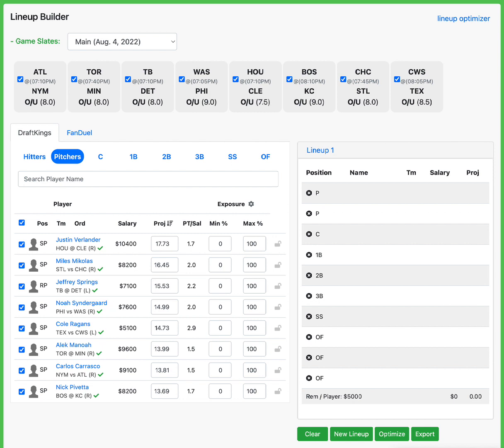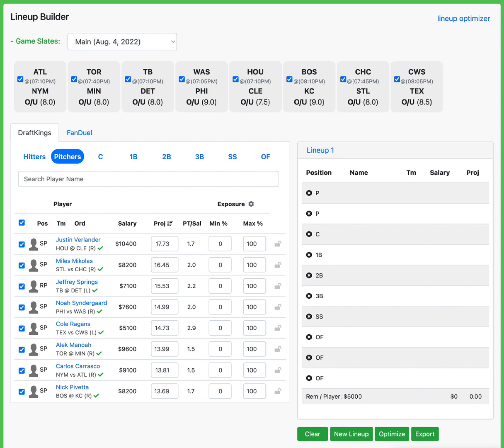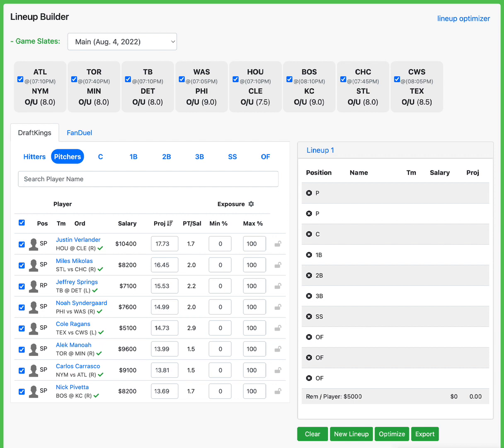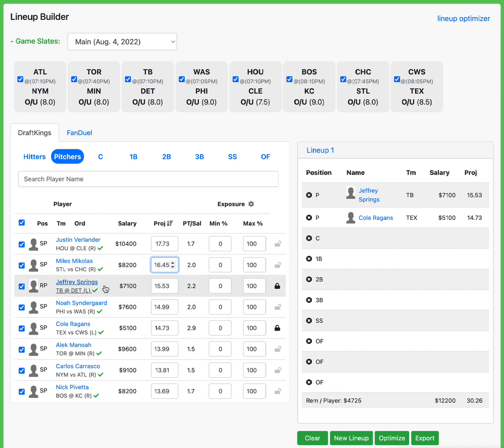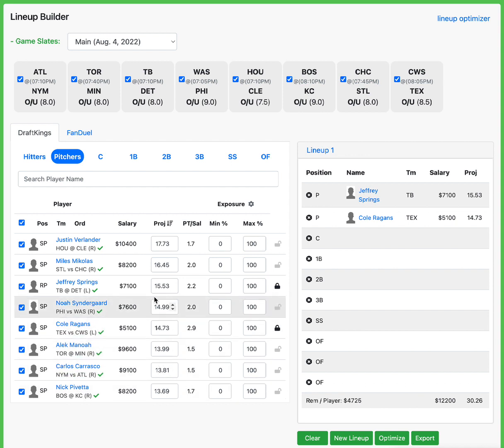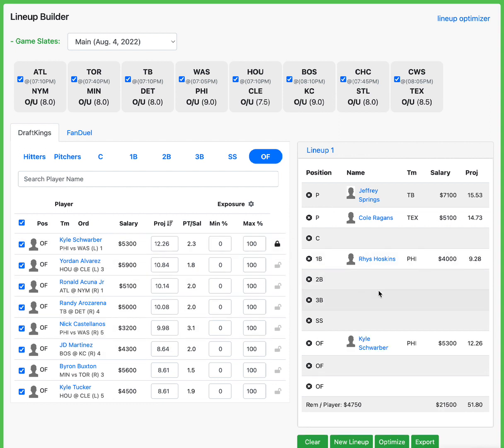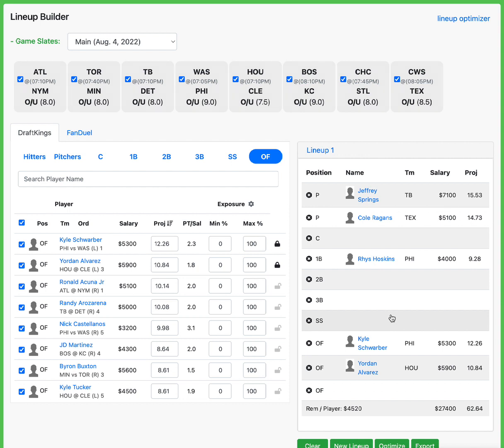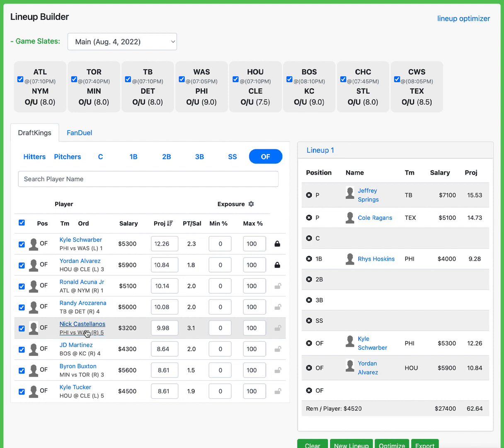8/4/22 MLB DRAFTKINGS & FANDUEL PICKS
IN THIS VIDEO I BREAKDOWN MY CORE PLAYS FOR THIS 8/4/22 MLB DRAFTKINGS & FANDUEL SLATE!